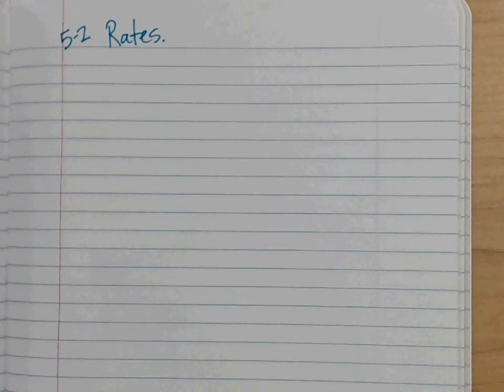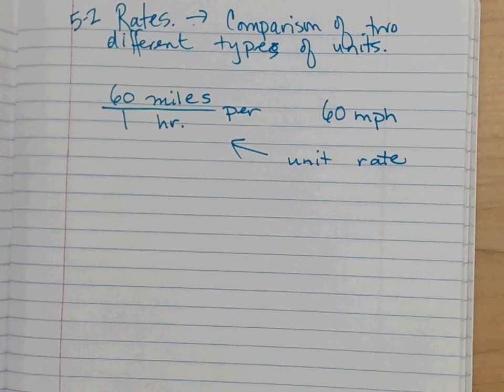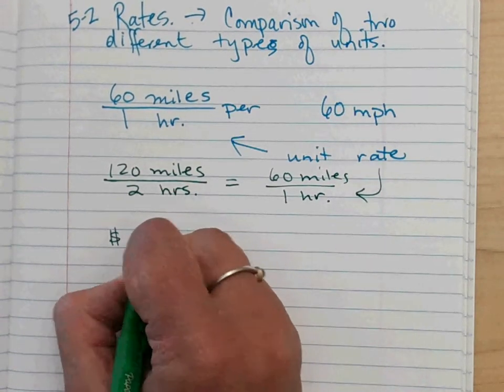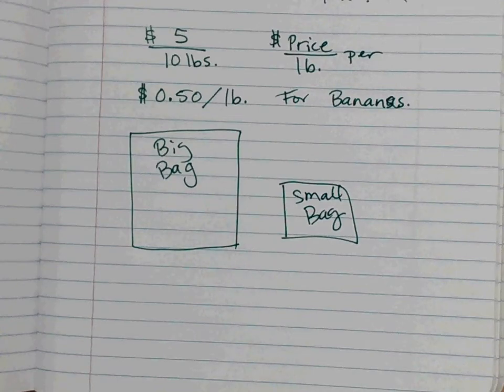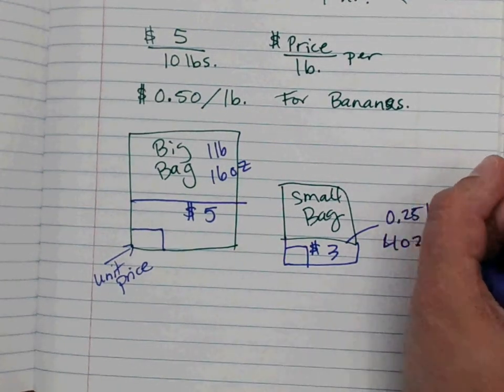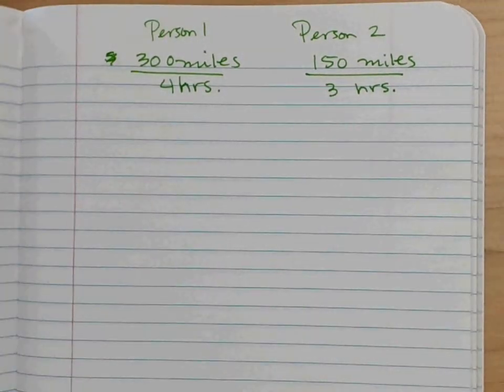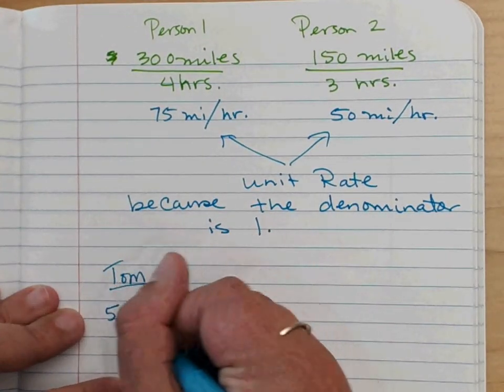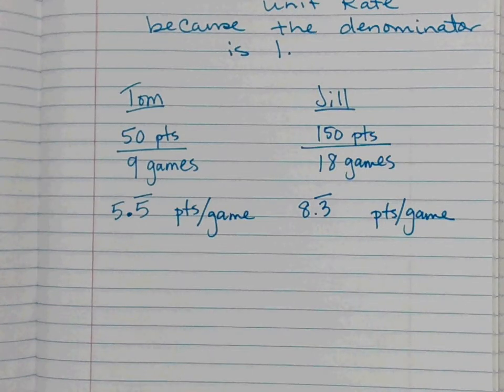Rates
Math 20
Section 5-2